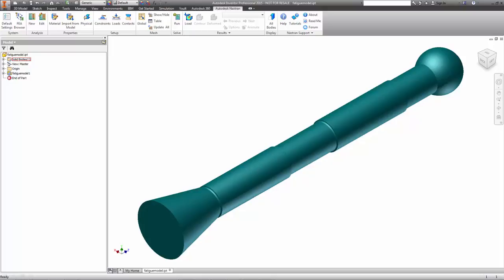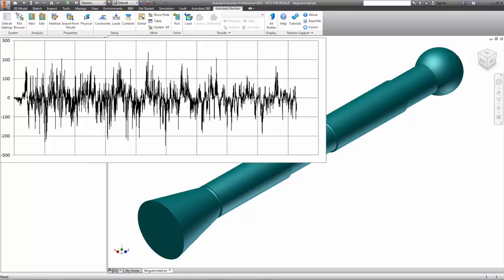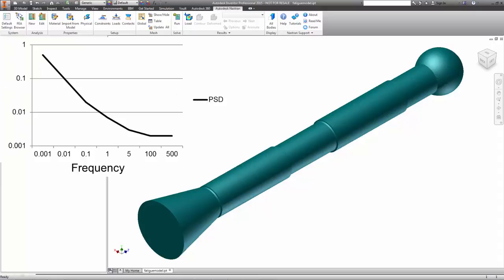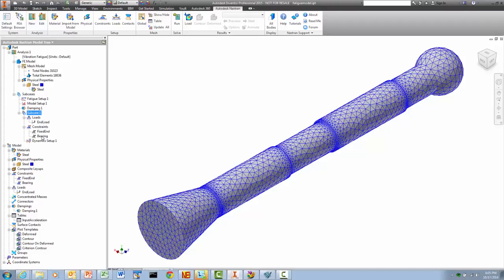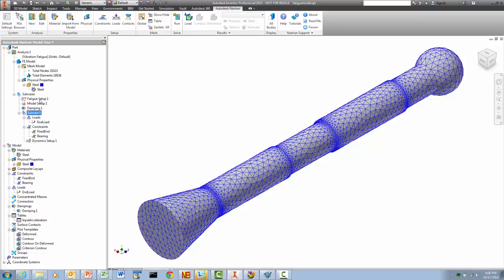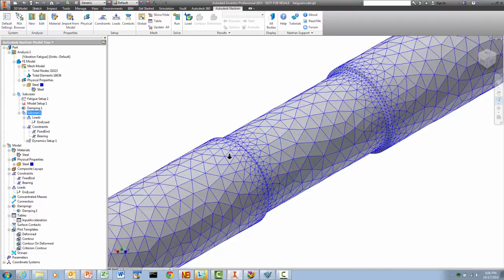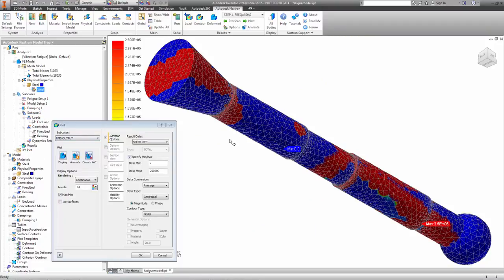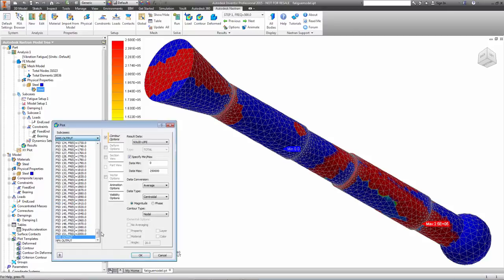Autodesk Nastran In-CAD Random Vibration Fatigue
Evaluate long-term structural robustness.